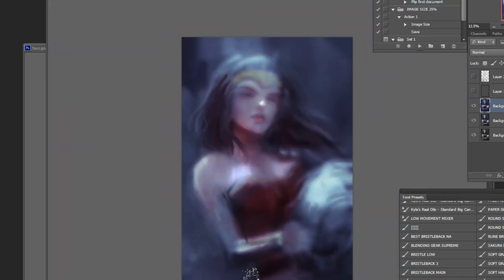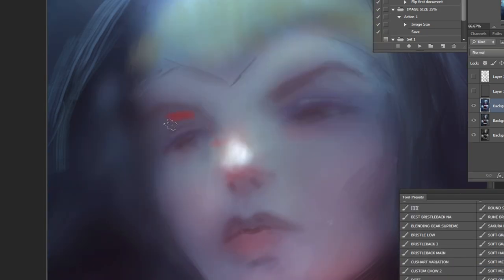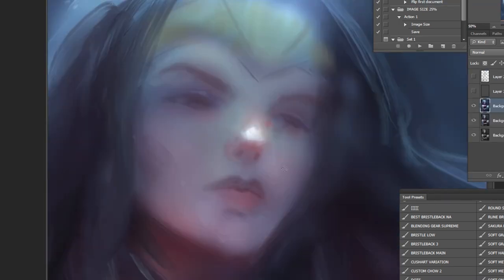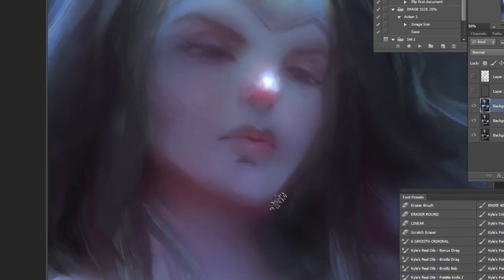Wonder Woman Painting Process + "It only takes one." Mentality (CGT YT #31)